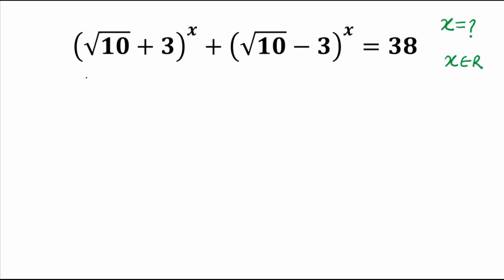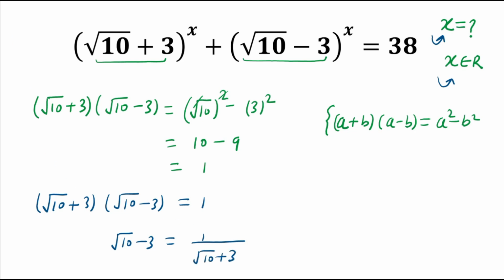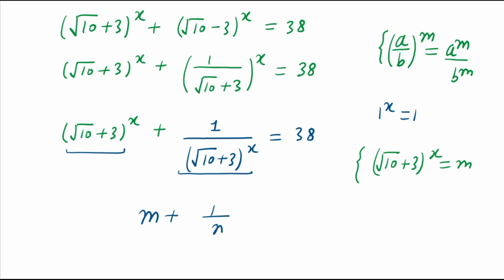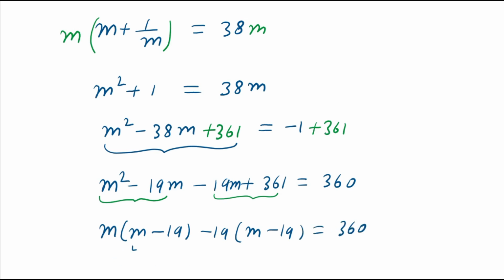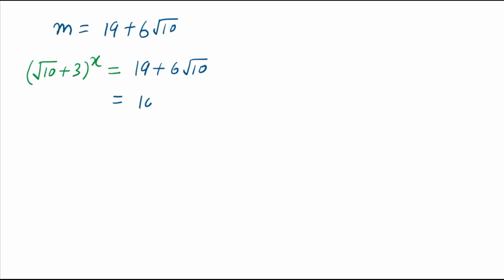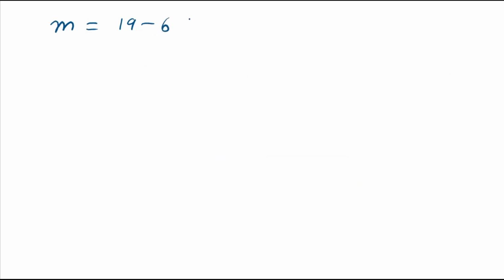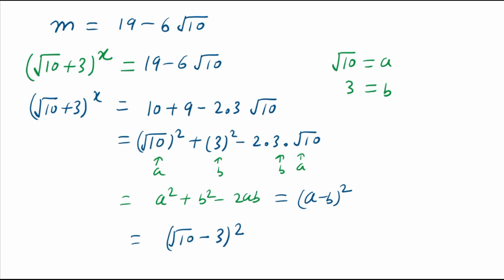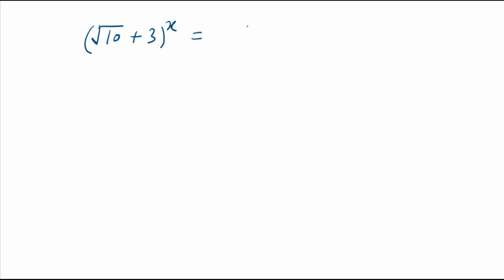Germany | Can you solve this? | Math Olympiad Problem